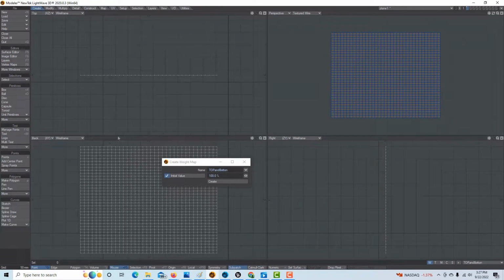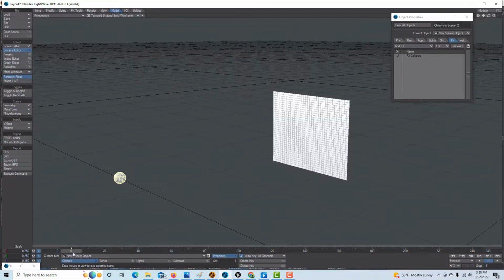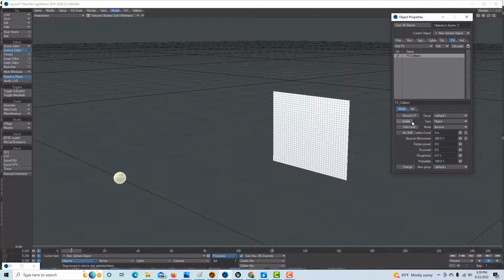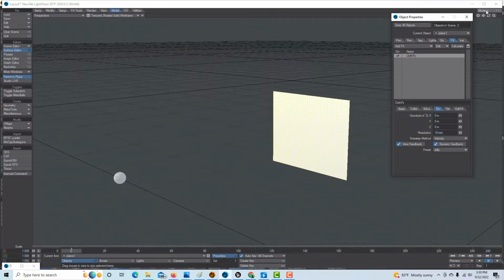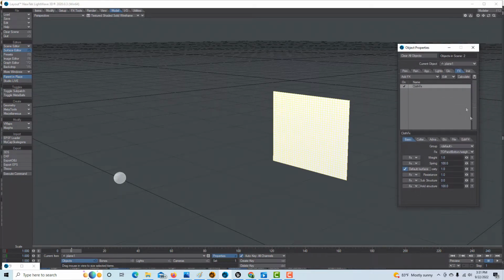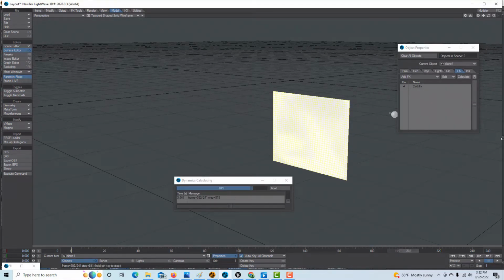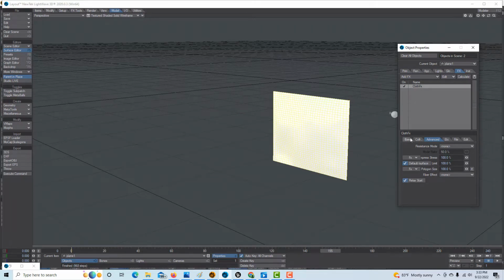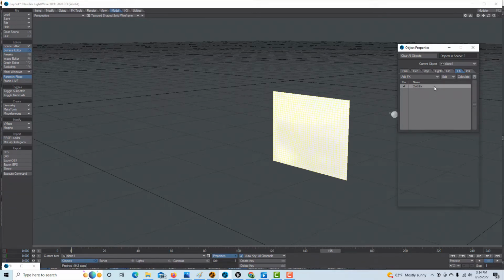Matrix-Style Face Through the Mirror in LightWave, using Cloth FX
Using cloth fx to explore a face through the mirror fx.